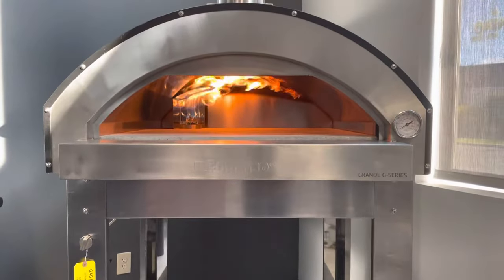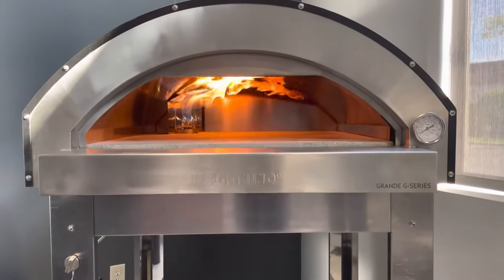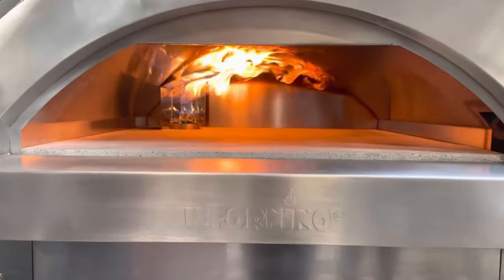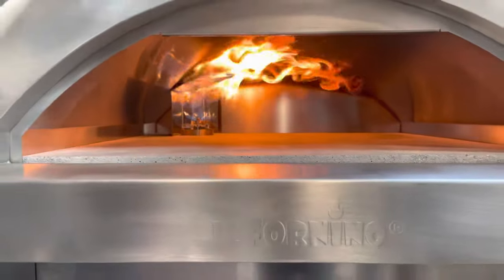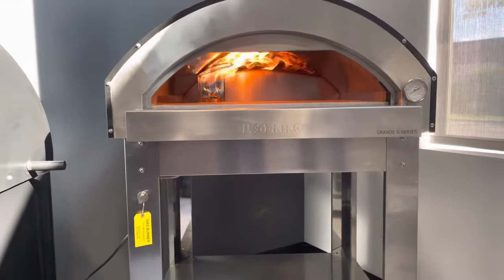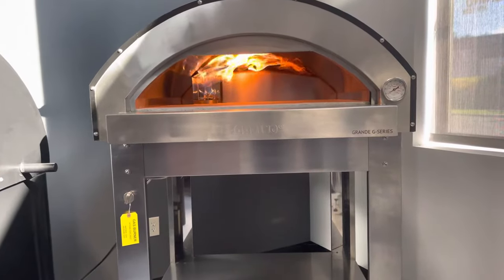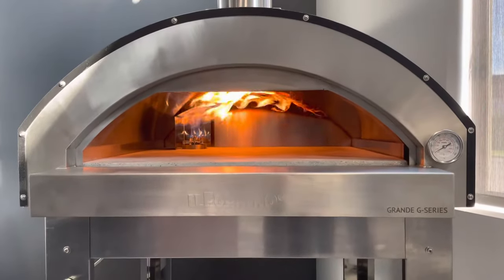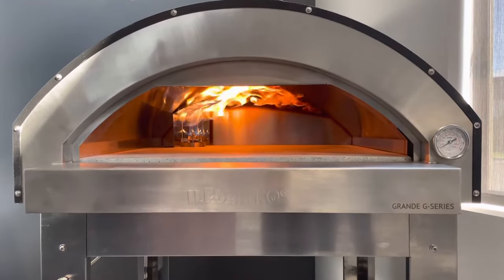ilFornino Gas Ovens- The ilFornio Grande G-Series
The new ilFornino Grande  (G-Series) with gas. This oven is hybrid so it will work with gas, wood or a combination of both gas and wood.

GAS:
You have a choice on Natural Gas or Propane Gas. As you can see in this video you get a rolling flame that give the oven an even heat.  Please note we only use the ilFornino commercial burners to guarantee a rolling flame with a top lick just like you see when burning wood. Do not compromise when buying a gas oven. Gas bar burners will never cook the pizza like a pro. With the rolling flame you can still cook a pie in 60-90 seconds.

WOOD:
You can use this oven with wood only.

HYBRID:
You can also use this oven with a combination of gas and wood.

In Case of Any Queries, Feel Free to Get in Touch with us.

         ⏰ Timings: M-F: 09:00 AM to 06:00 PM
         ⏰Saturday 10:00 AM to 02:00 PM